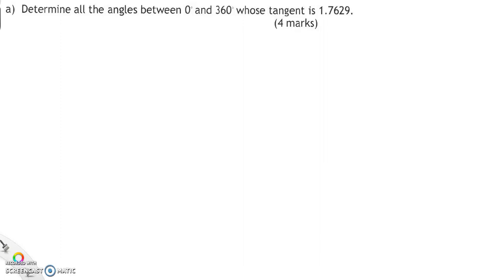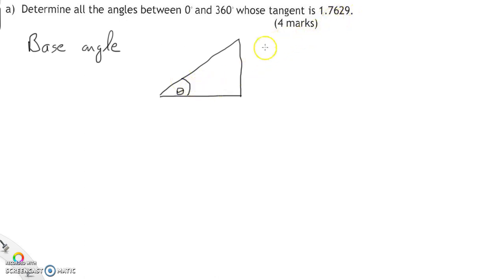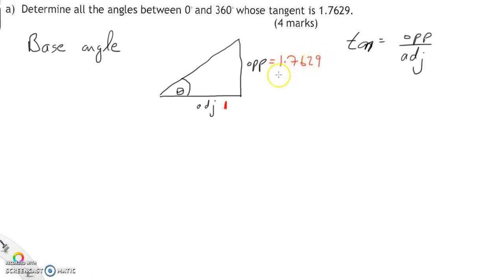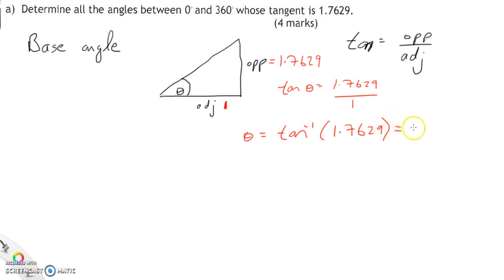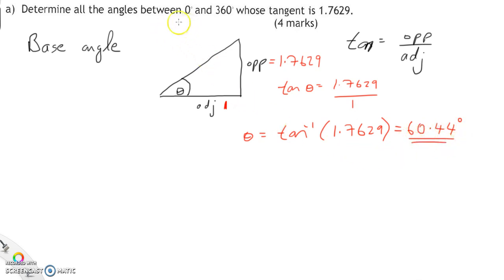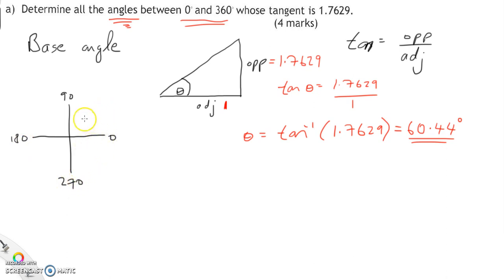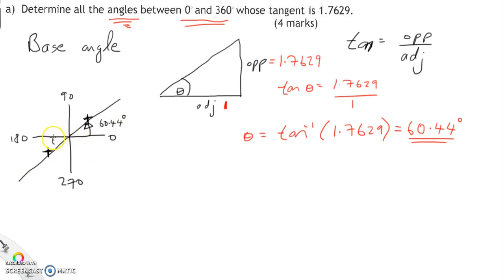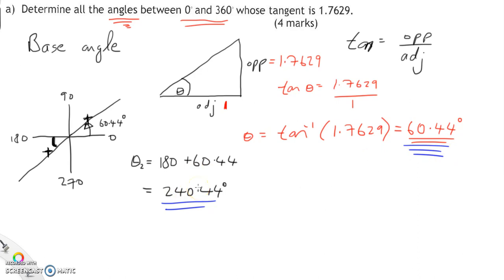Q3 a Maths 3 Jan 2018